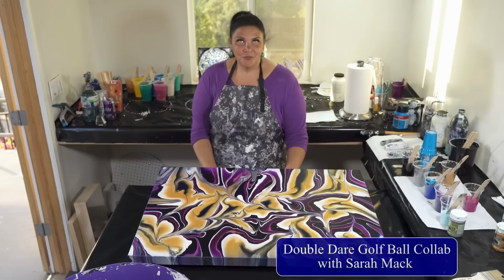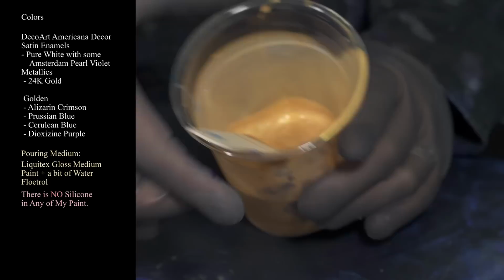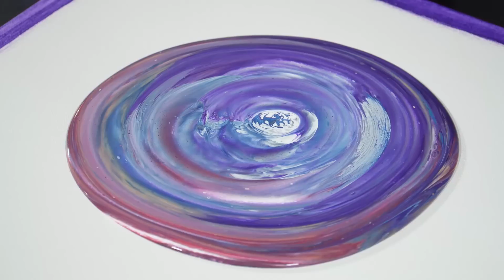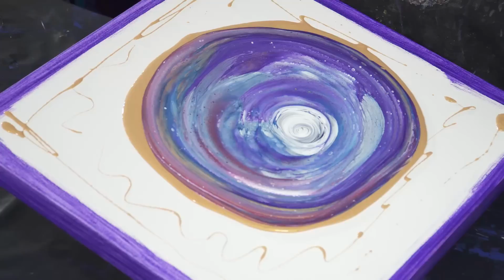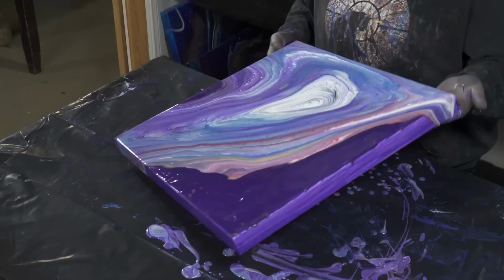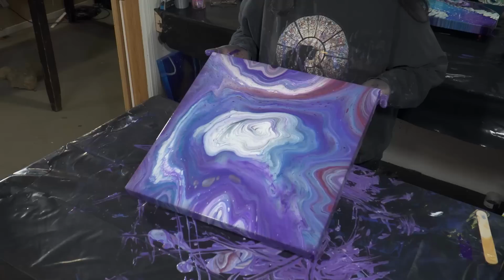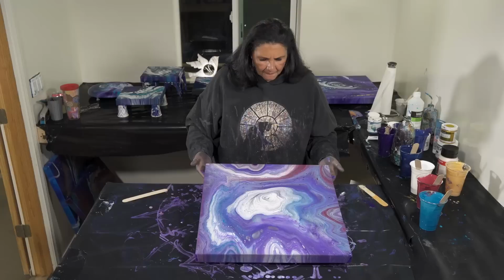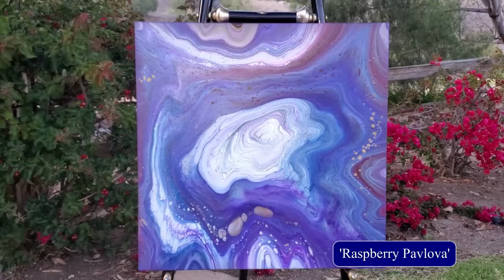Raspberry Pavlova! 🍰 Dreamy Acrylic Dirty Cup Straight Pour with Beautiful Colors!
Hello Friends! Welcome Back!  Today we are exploring a Dirty Cup with a Straight Pour again, just like in Celestia, but this time we are using White as the first color in the cup, in order to produce some beautiful softer effects!  Lets get started!

My Colors Are:
Satin Enamels
- Pure White with some
    Amsterdam Pearl Violet
Metallics
 - 24K Gold

 Golden
 - Alizarin Crimson
 - Prussian Blue
 - Cerulean Blue
 - Dioxizine Purple

I am using a 20x20 inch gallery wrapped canvas, and I have fingerpainted the edges and sides with my basecoat color.
I start with white in the bottom of the cup, and pour the other colors in from up high in order to get them to blend and create some gorgeous effects!
I pour into a small puddle of gold and then also apply a thin ring of gold around the pour and tilt my pour over the gold. This may create some pretty gold cells for us!
After rolling over the gold, I thin out my dioxizine purple more and pour it around the pour as a flow extender.  There is not a lot of paint on this canvas, so I am being very careful of what I tilt off.
I really love straight pours, to me they are so cool! They start out looking very galactic but depending on the colors you use they can be bold and dramatic  or very soft and ethereal.  Chaos tamed!  This one looks like that meringue dessert called a Raspberry Pavlova!

**USEFUL LINKS**